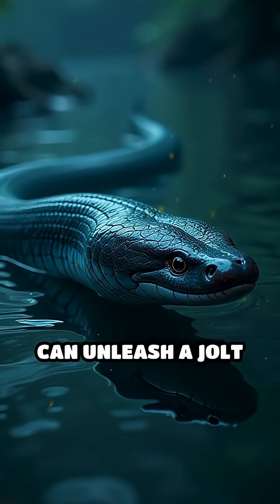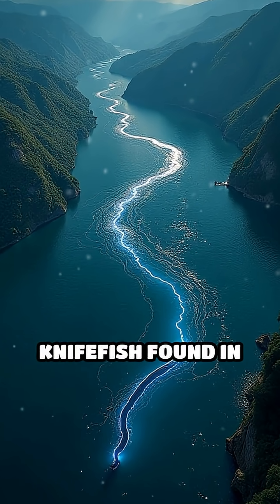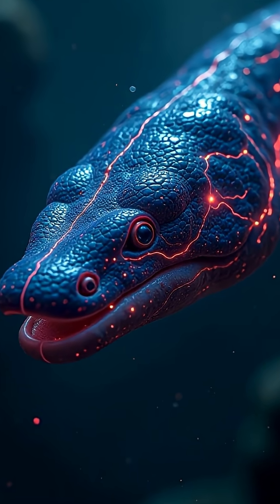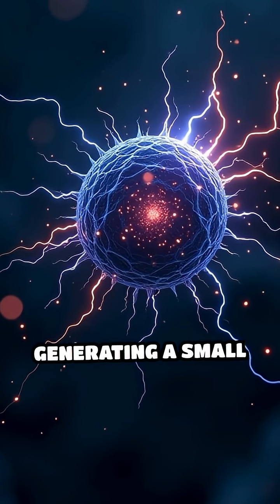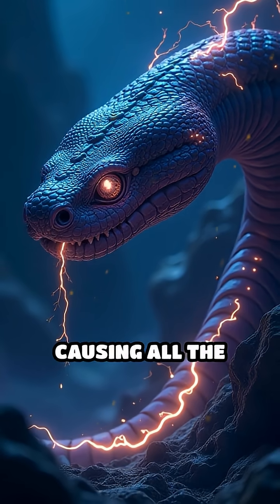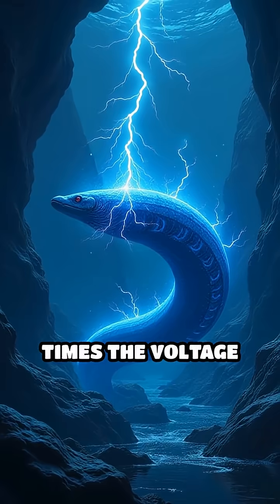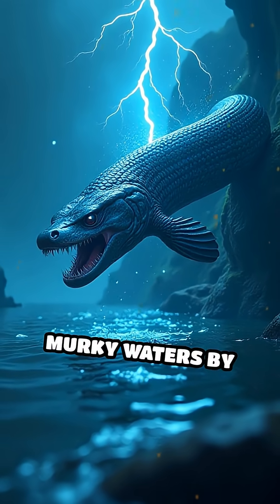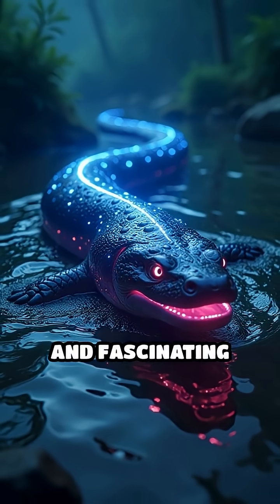Electric Eels Can ZAP 600 VOLTS?! ⚡🐍 The Shocking Truth About Nature’s Living Taser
Danger Alert: Electric eels pack 5x the voltage of your wall socket—here’s how they weaponized biology to become Amazonian super-predators:

🔋 Battery Body – 80% of their length is pure electric organs
🐎 Horse-Knocking Power – 600V discharges can drop large animals
🎯 Triple Threat – Hunts and navigates and defends with electricity
🌊 Murky Water Hack – Uses shocks like biological sonar

Evolution built them different—with built-in stun guns! Want more WTF animal superpowers? 🔔